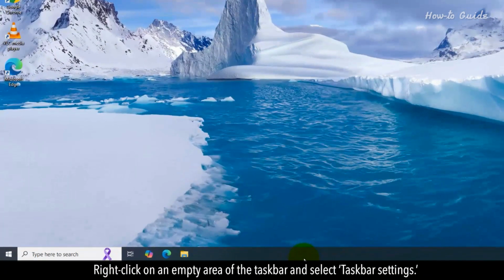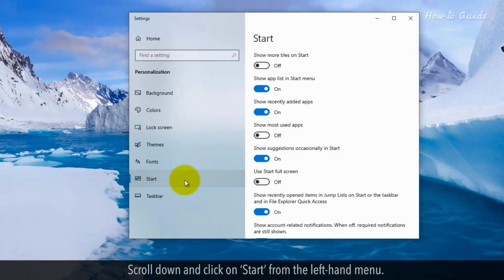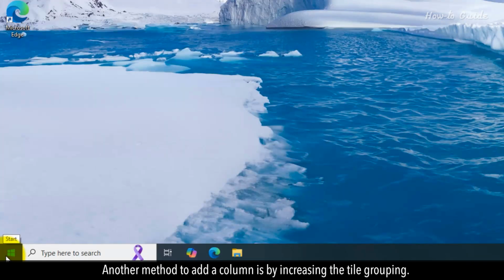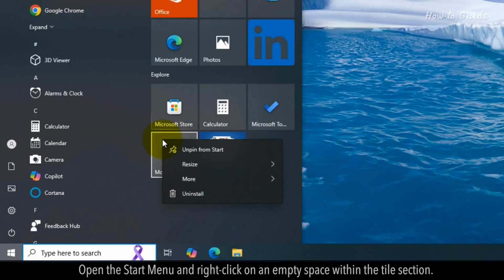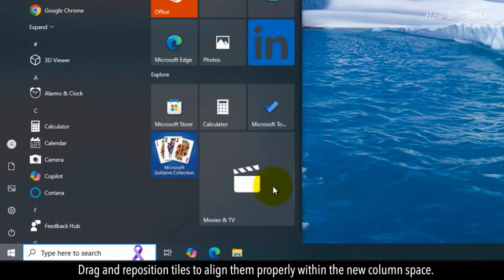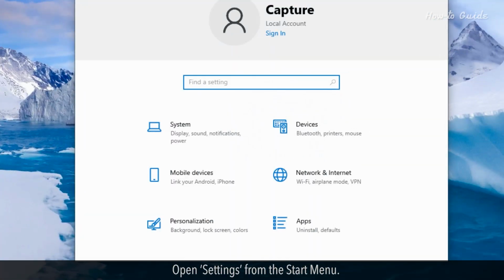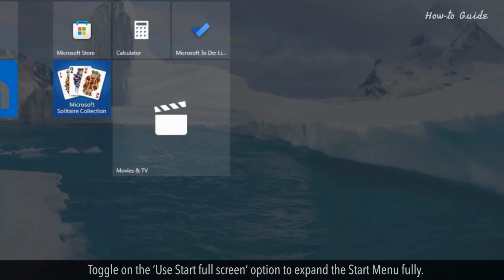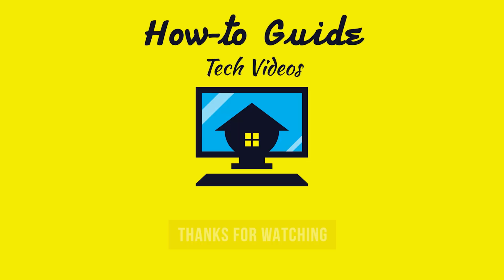How to Add Another Column to the Windows Start Menu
Are you struggling with the default layout of your Windows 10 Start Menu? Do you want to add another column to fit more apps and shortcuts?
1. Right-click on an empty area of the taskbar and select ‘Taskbar settings.’
2. Scroll down and click on ‘Start’ from the left-hand menu.
3. Toggle on the option that says ‘Show more tiles on Start.’
4. Open the Start Menu to check if the new column has been added.
Another method to add a column is by increasing the tile grouping.
1. Open the Start Menu and right-click on an empty space within the tile section.
2. Select ‘Resize’ and choose a larger tile size for apps to make use of the additional column space.
3. Drag and reposition tiles to align them properly within the new column space.
If you want to make further customizations, you can enable even more tile space.
4. Open ‘Settings’ from the Start Menu.
5. Go to ‘Personalization’ and click on ‘Start’ from the sidebar.
6. Toggle on the ‘Use Start full screen’ option to expand the Start Menu fully.
That’s it! You’ve successfully added another column to your Windows 10 Start Menu.